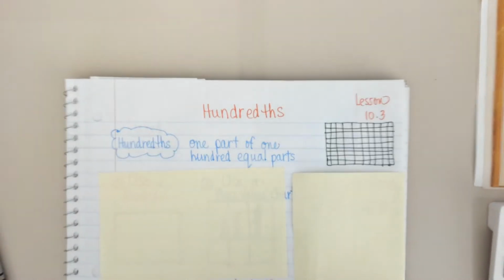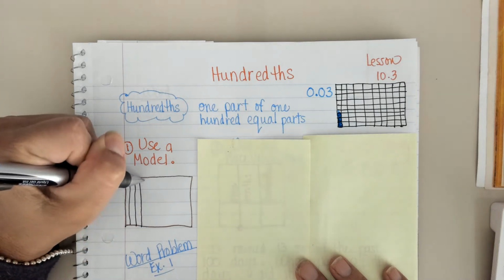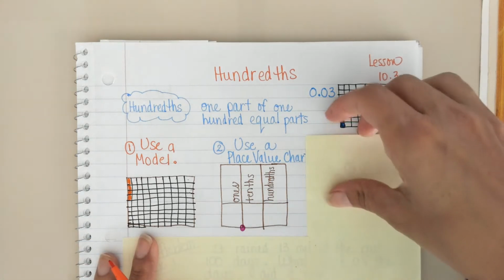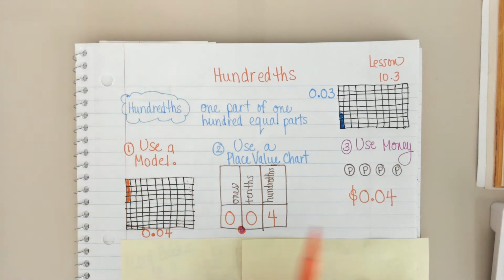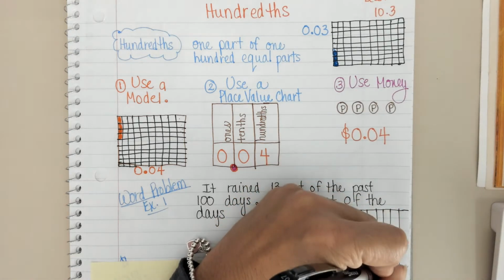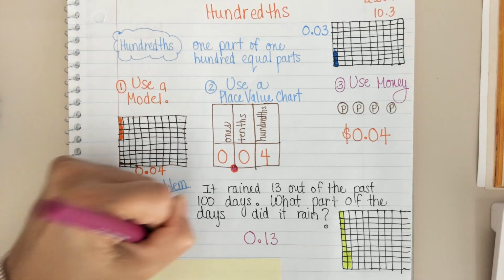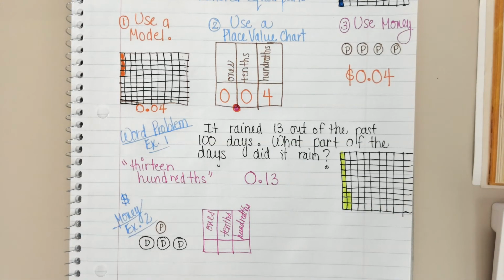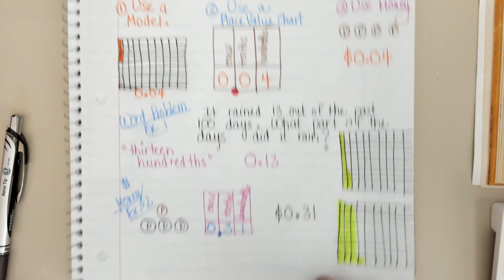Lesson 10.3 Hundredths